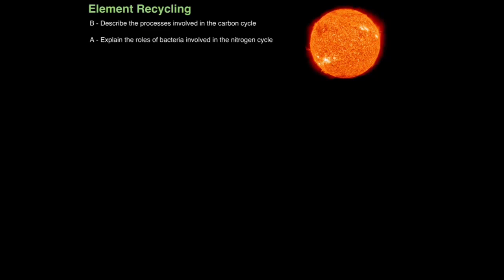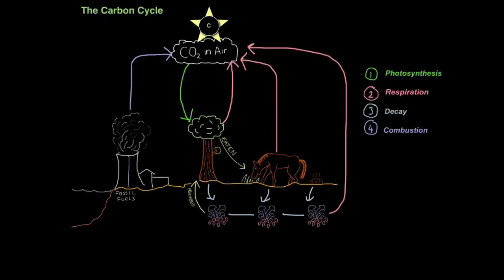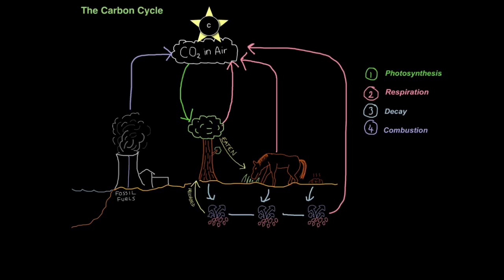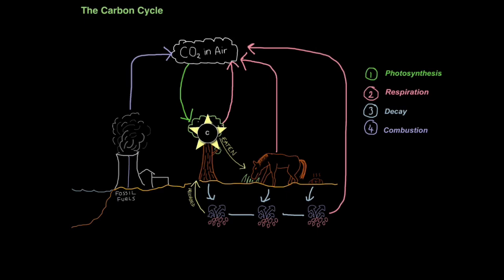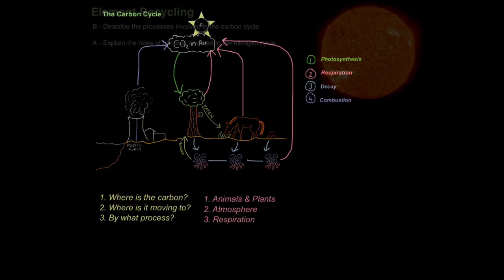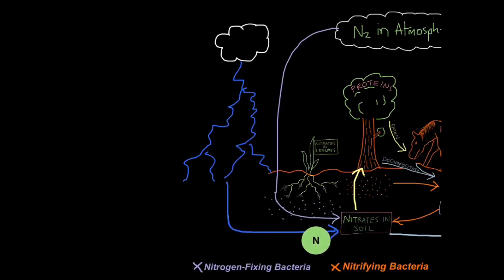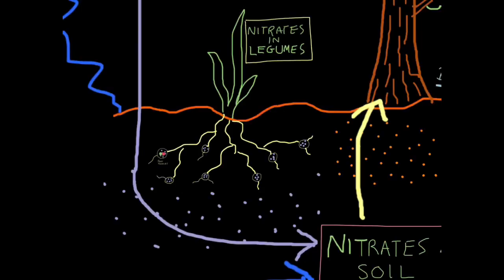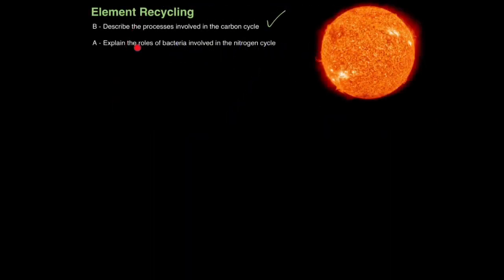B1 Element Recycling Carbon & Nitrogen (AQA\EDEXCEL)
0:14 Nuclear Fusion (Where do elements come from?)
 2:46 Carbon Cycle
 6:41 Nitrogen Cycle (EDEXCEL HIGHER only)